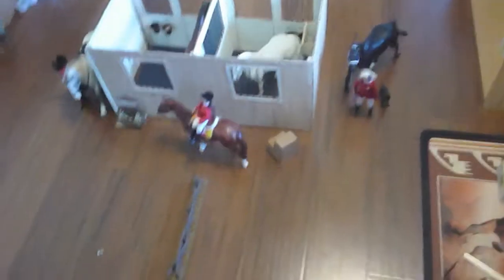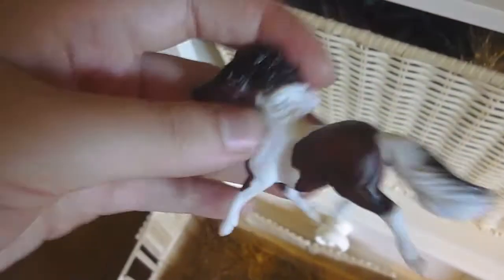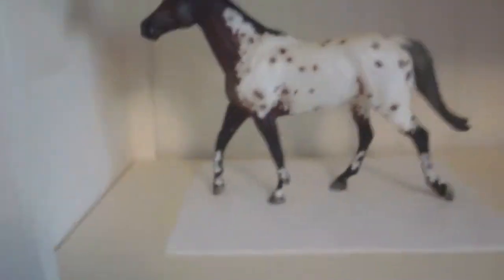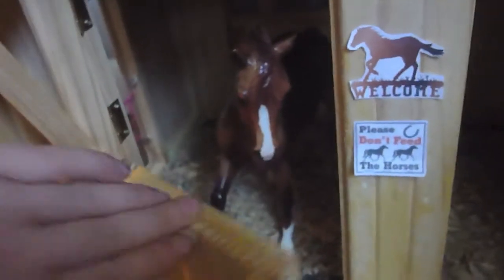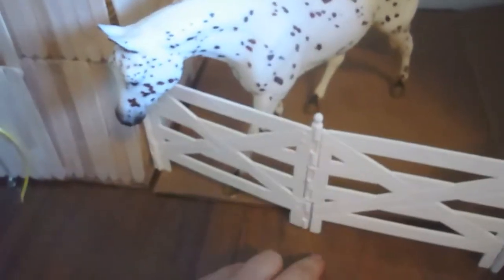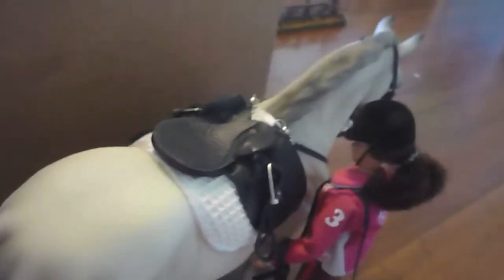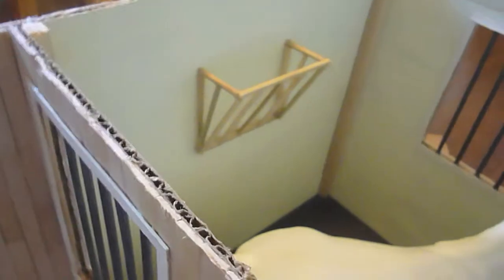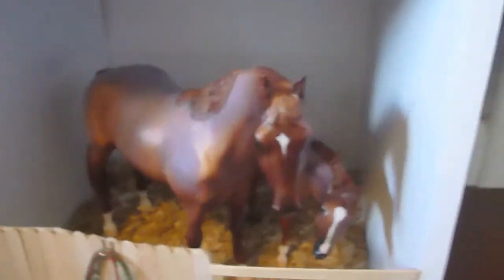Before Breyerfest Collection/Barn Tour 2017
WARNING VERY SHAKY CAMERA! You can really tell I haven't made a video in a while from how shaky my camera work is. I am very sorry for that but I was rushing through everything because I'm trying to cram a lot of videos in before breyerfest.

I plan on doing one more, as I said at the end, about my plans and then ill do an experience and haul video afterward, and then another traditional barn tour in more detail. I also have to make the third part for how to build a breyer barn. I have my work cut out for me.

I really hope to get back into making videos more often but I can't promise anything. See y'all at breyerfest!